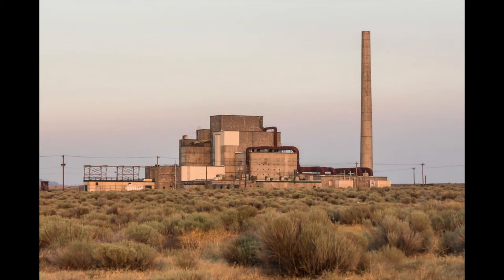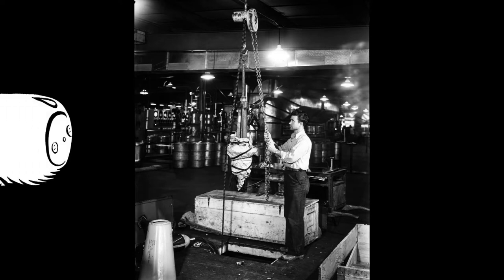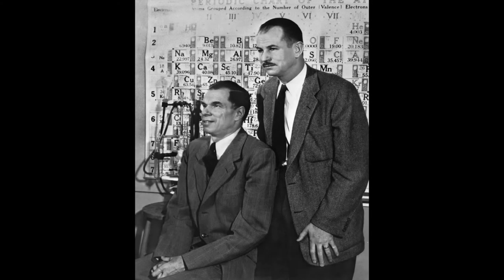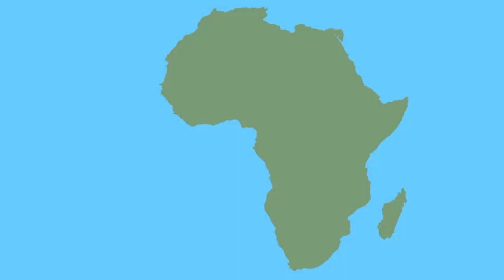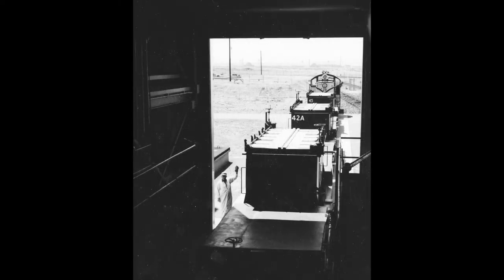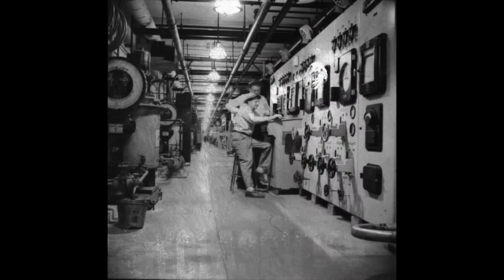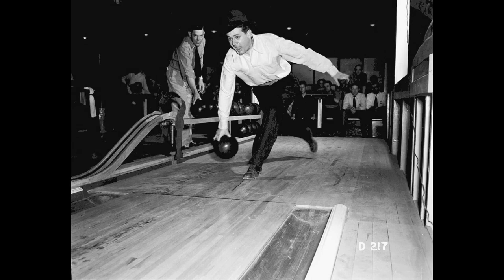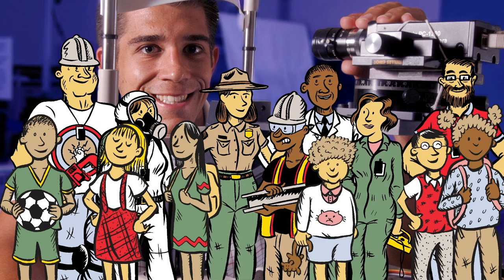Hanford Made with Optional Closed Captions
Hanford Made: Profound Choices, Complex Problems, and Lasting Legacies of Plutonium Production during the Manhattan Project.